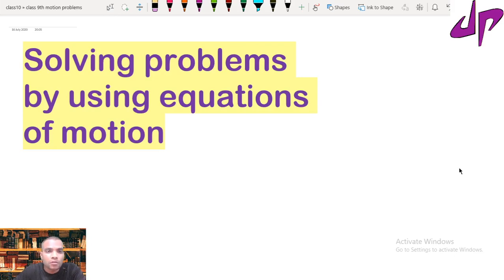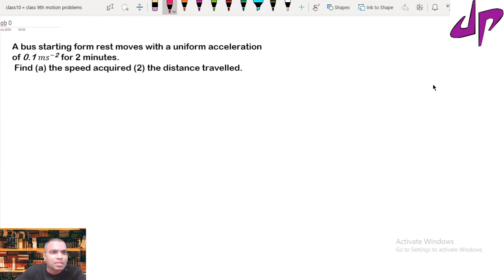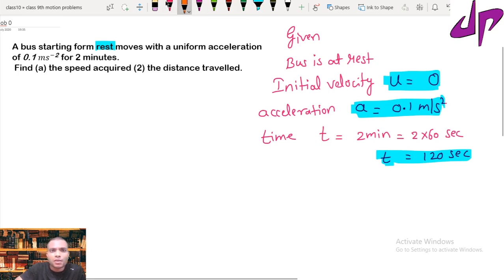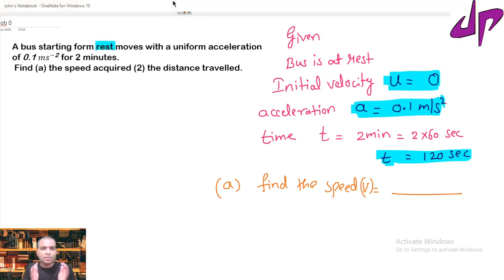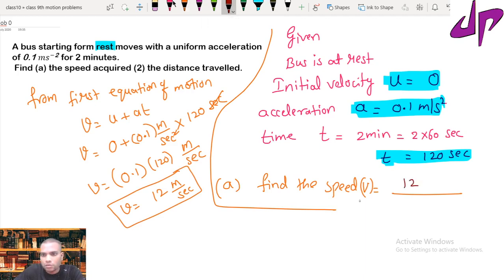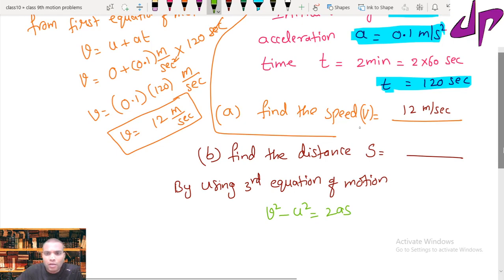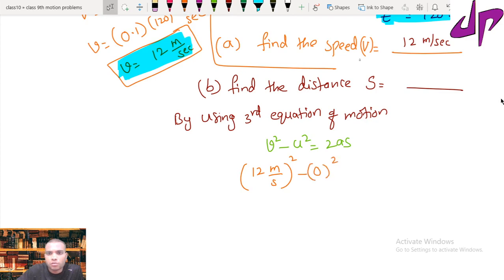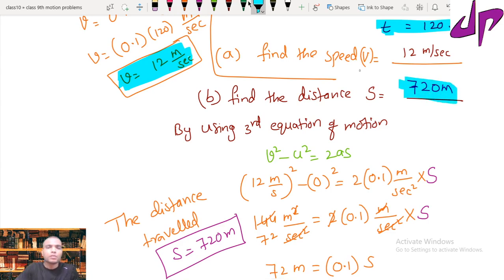class 9 physics moiton, equations of motion problem 01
motion problem